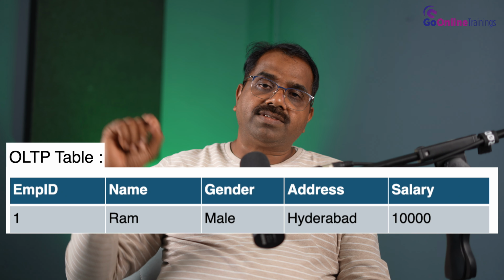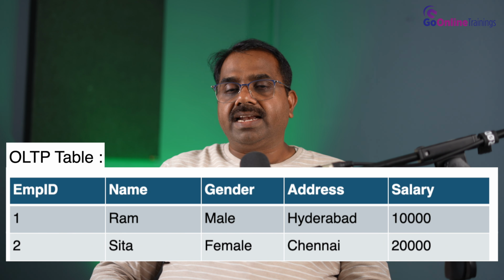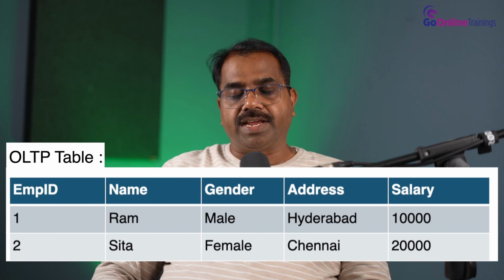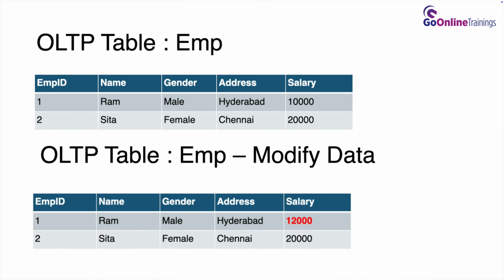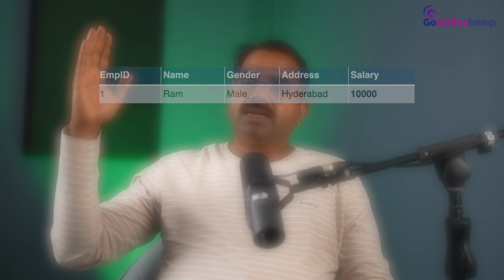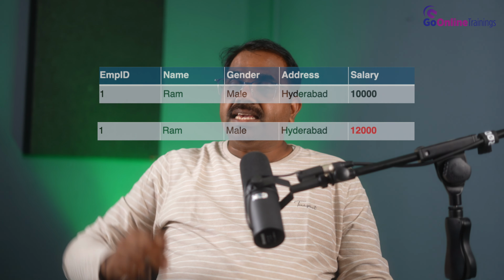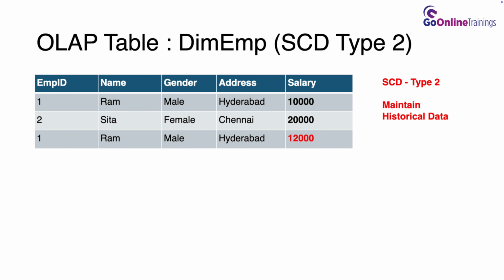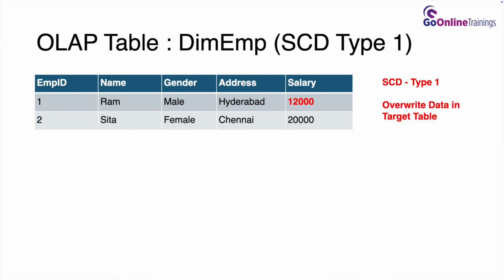Analytics Starts Here: Understand SCD Today and Get Hired in Analytics & BI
Ever wondered how Data Warehouses track history without losing old data?

Example: Consider an Employee Table: Employee ID, Name: Bhaskar Jogi, Company, City, Education, Age. The name stays constant, but things like city, education, company, or age may change over time!

In OLTP (Transactional) Systems, old values are overwritten with the latest data. But in OLAP/Data Warehousing Systems, we retain history to build accurate reports and trends. This is where Slowly Changing Dimensions (SCD) come in – helping us preserve both past and present data for better analytics and decision-making.

At Go Online Trainings, you will learn SCD types, OLTP vs OLAP concepts, and real-time Data Engineering & Analytics examples directly from industry expert Bhaskar Jogi Sir.

Start your journey toward a career in Data Engineering, Analytics, and BI!